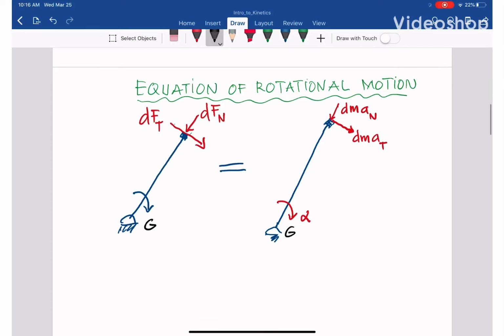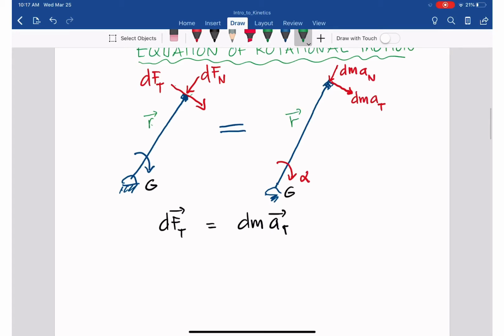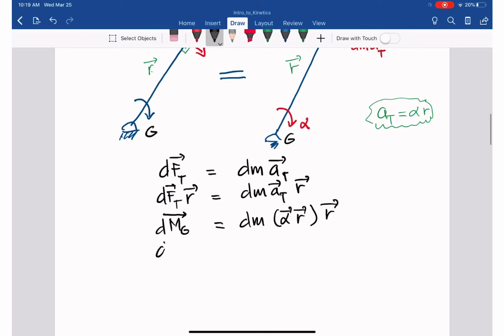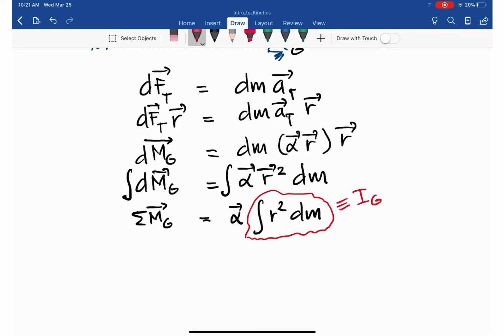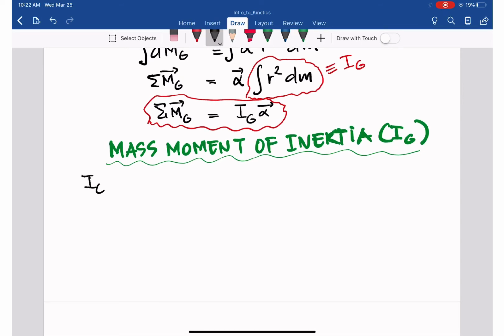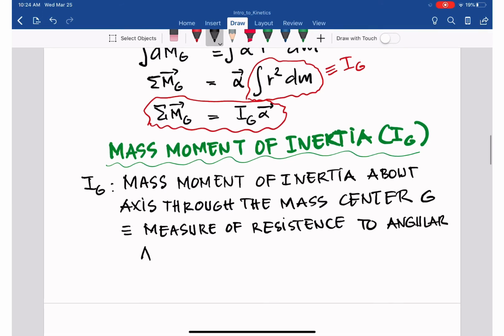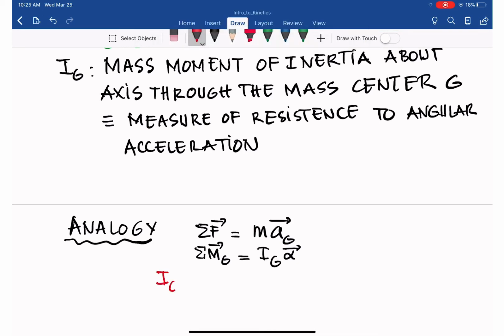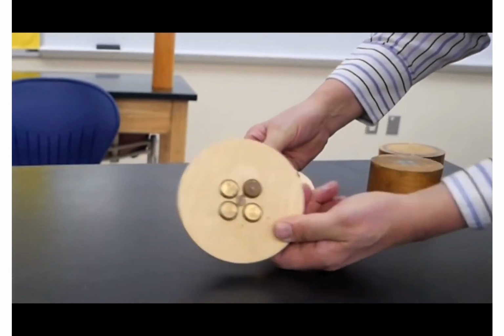Intro to Kinetics - Note 2